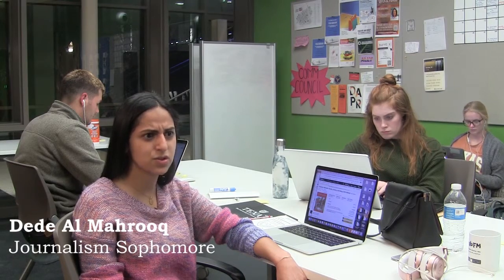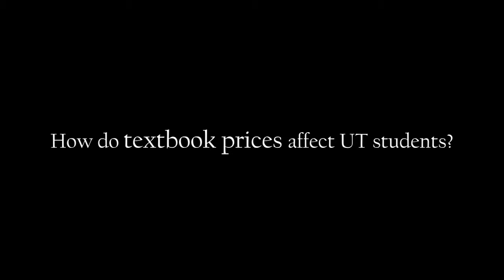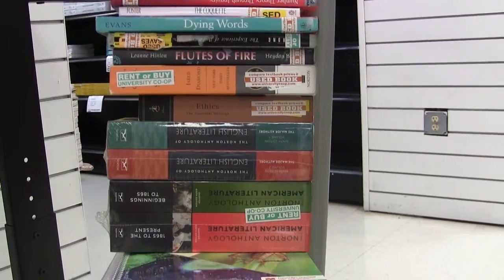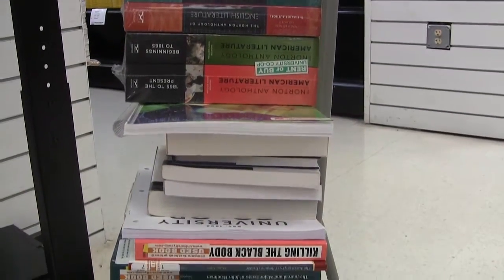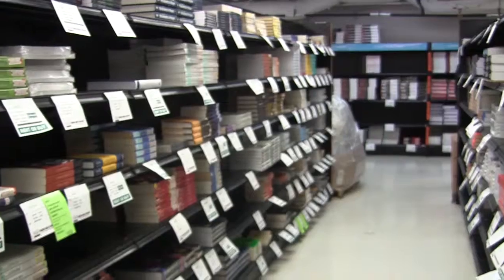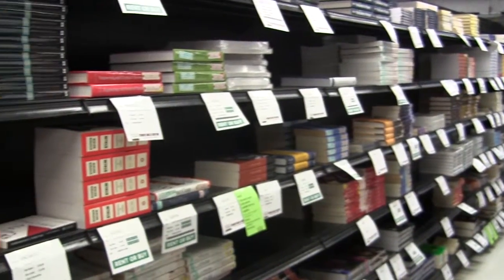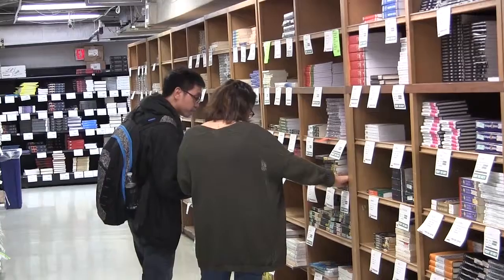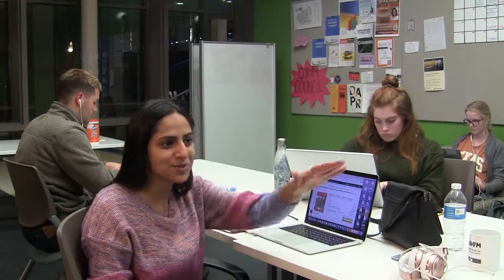Textbook Video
How do UT students feel about textbook prices, and what can be done about it?
By Minka Atkinson and Alex Allen